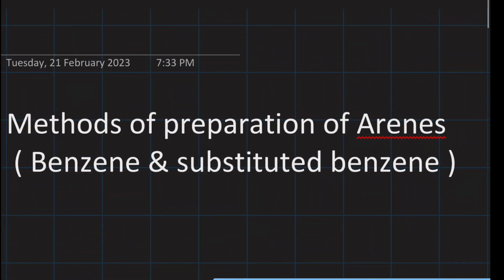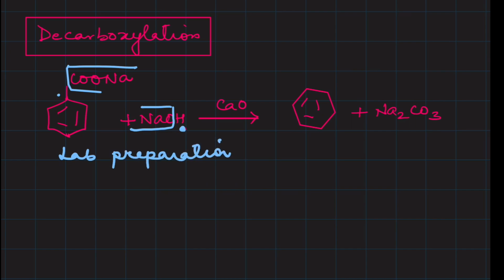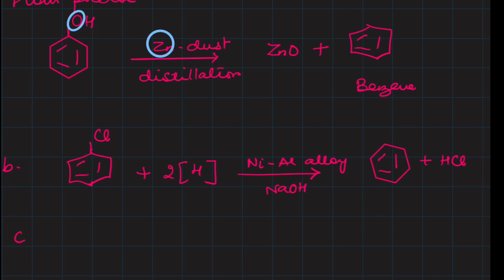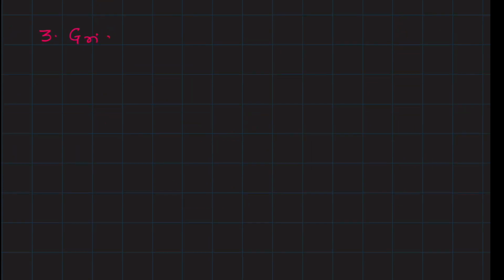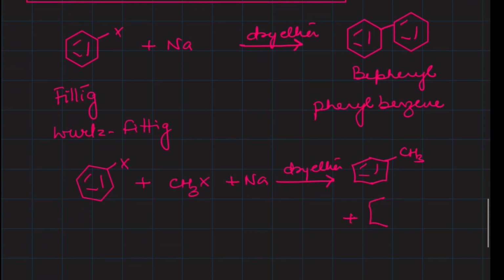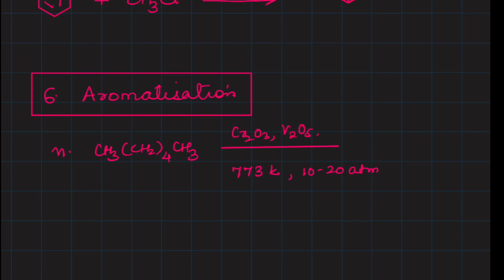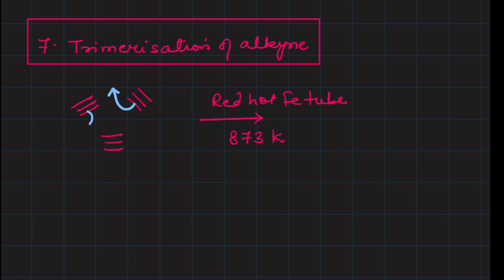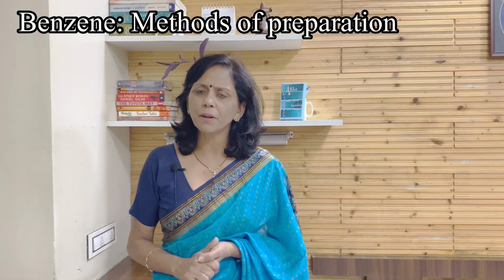NCERT XI: Unit 13 Methods of preparation of benzene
She has been Asstt Head examiner for CBSE evaluations, Centre superintendent for AIPMT (now known as NEET), Dy Centre Superintendent for JEE) earlier known as AIEEE & CBSE board examinations.